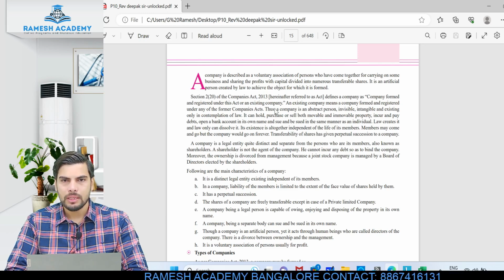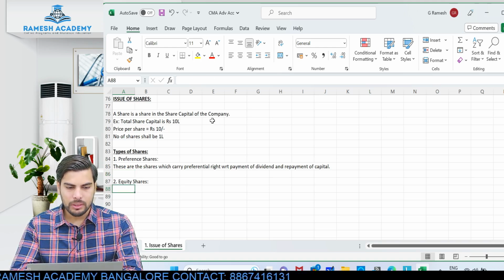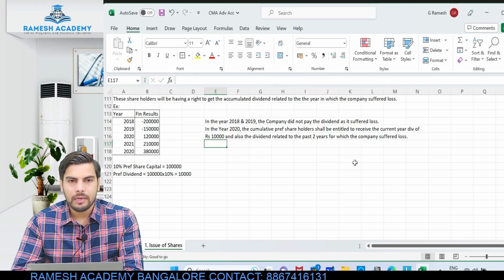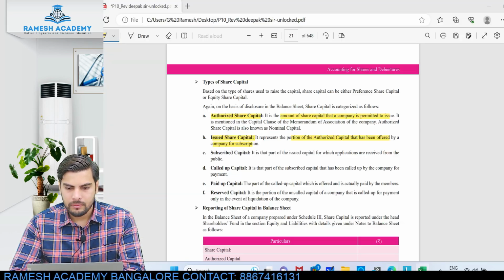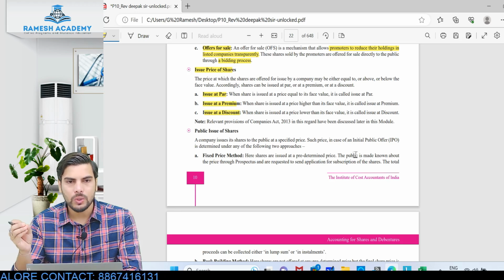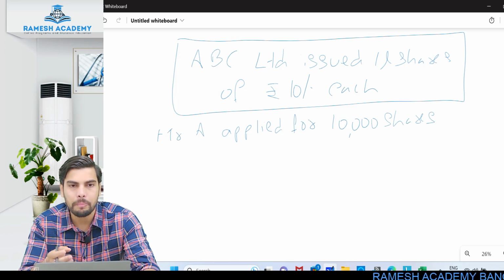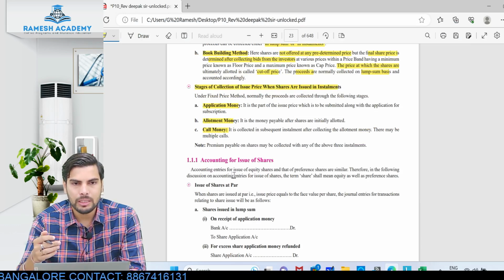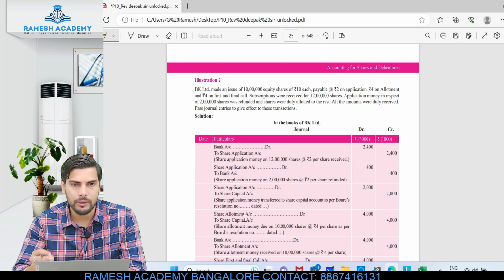CMA Inter Group 2 | Corporate Accounting | Accounting for Shares and Debentures class 1 in English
📌 CMA Inter - Group 2, Paper 10
📌 Corporate Accounting (As per New Syllabus 2022)
📌 Covered 100% syllabus from CMA Institute Material
📌 Classes in English by Deepak Chouhan D

🔹 Accounting for Shares and Debentures
🔹 Types of Shares & Debentures
🔹 Issue, Forfeiture, and Reissue of Shares
🔹 Redemption of Debentures
🔹 Journal Entries and Practical Problems
🔹 Exam-Oriented Approach

✔️ CMA Inter students preparing for Group 2
✔️ Commerce students looking for corporate accounting concepts
✔️ Anyone interested in learning shares & debenture accounting

✅ Conceptual clarity with step-by-step explanations
✅ Covers 100% syllabus from CMA Institute Material
✅ Practical approach with solved examples
✅ Taught in English for easy understanding